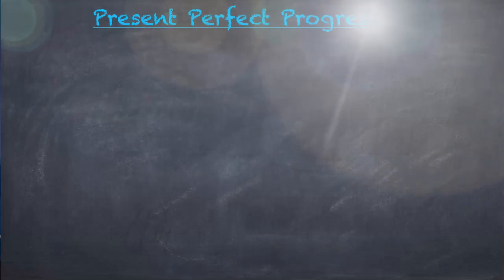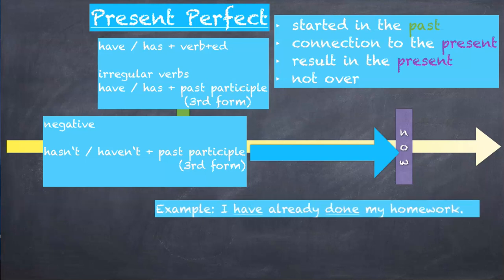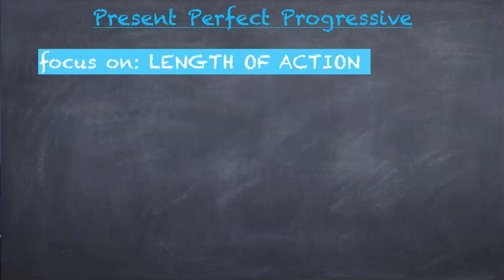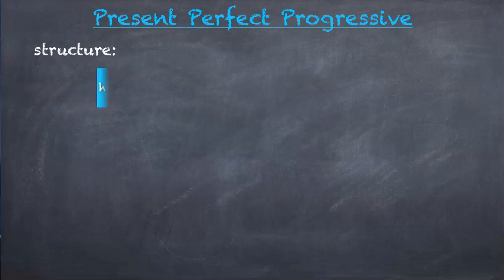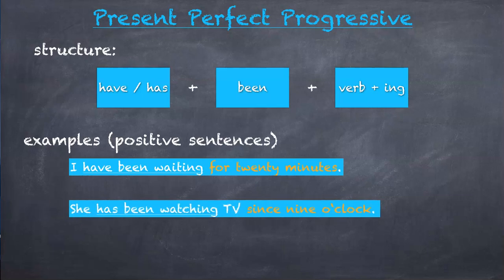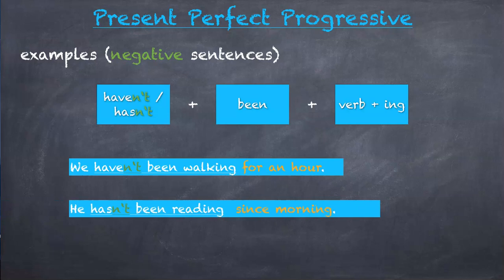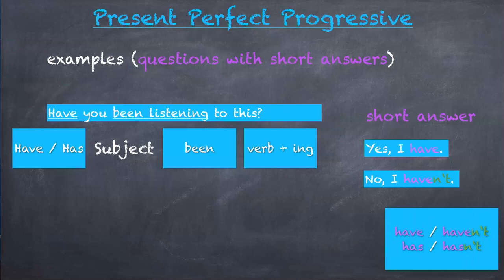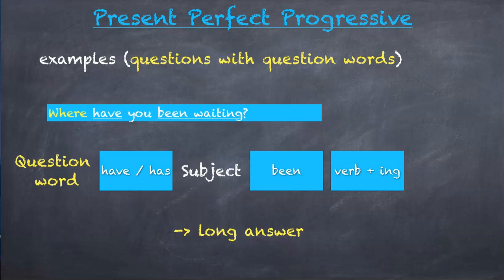The Present Perfect Progressive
How to use the present perfect progressive